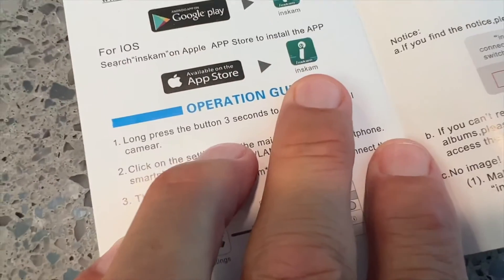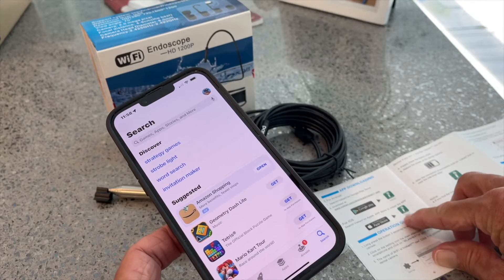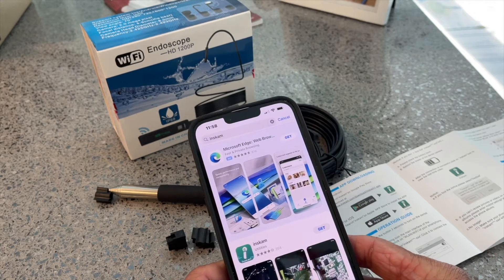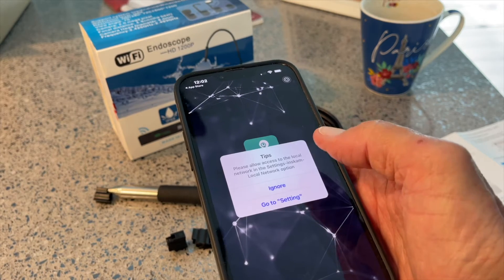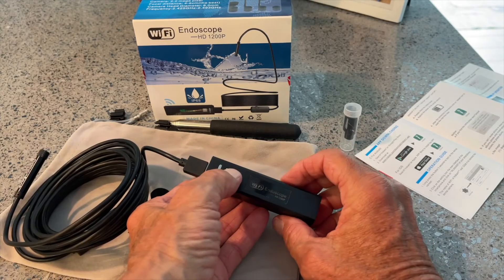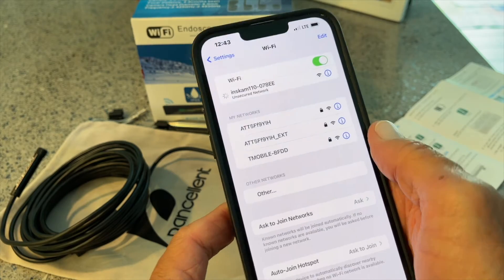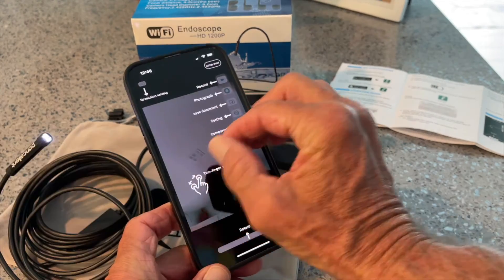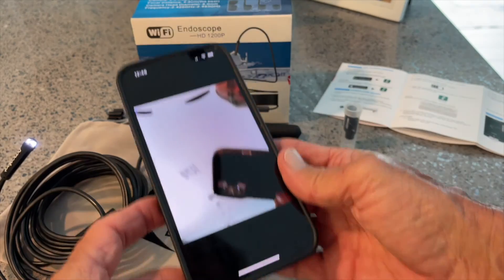How to download and connect the inskam wifi endoscope app for iPhone